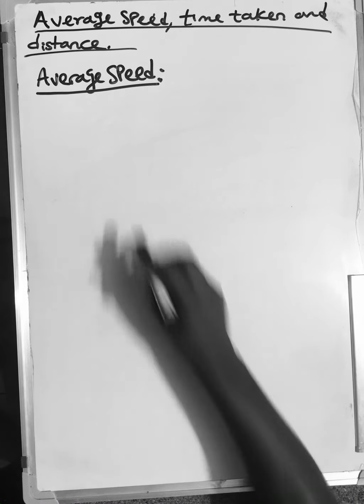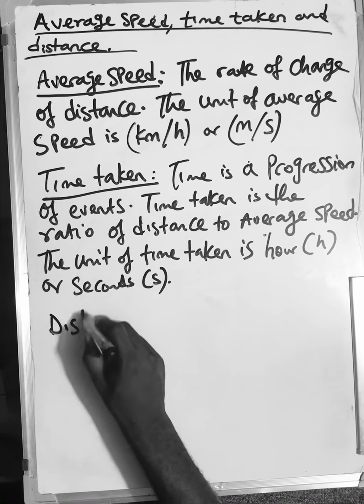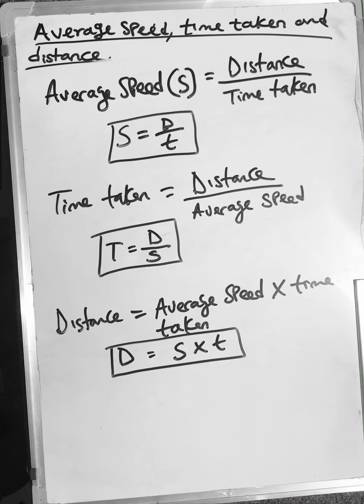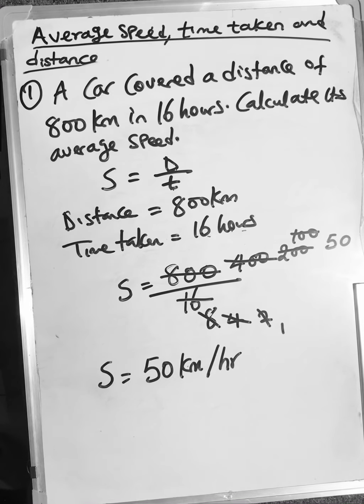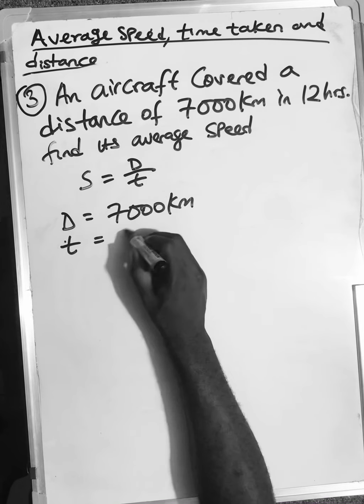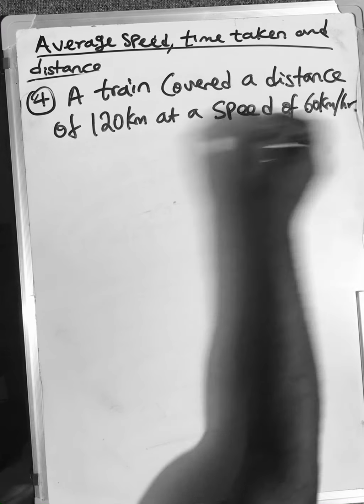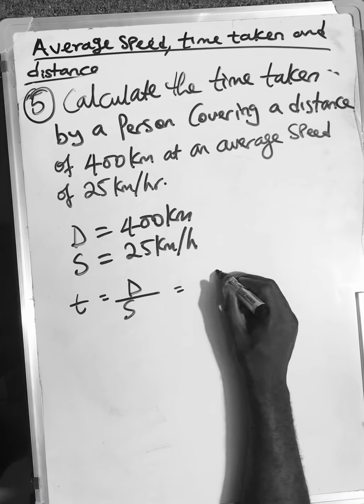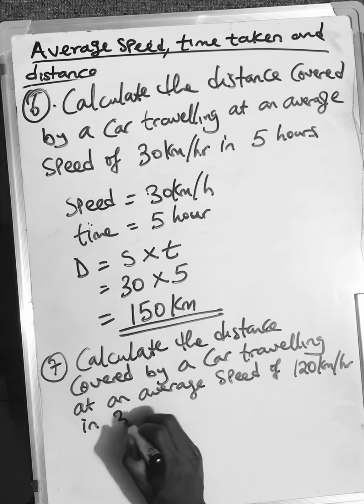AVERAGE SPEED, DISTANCE AND TIME TAKEN